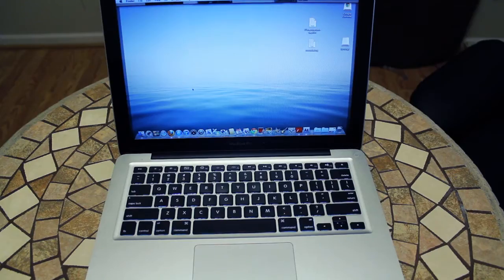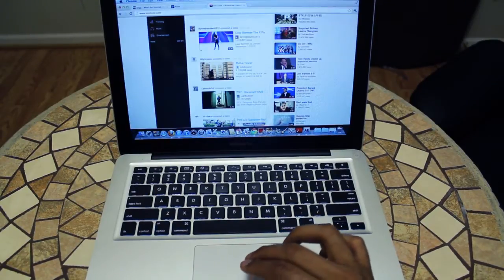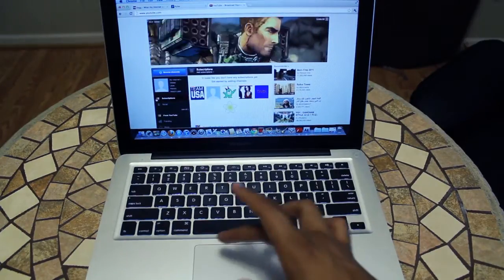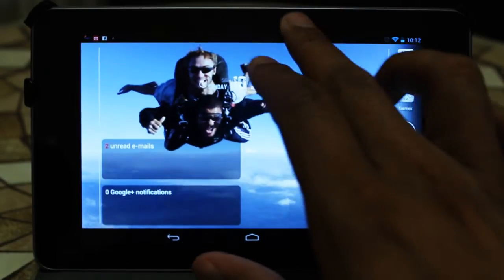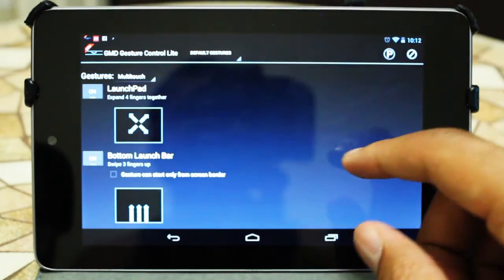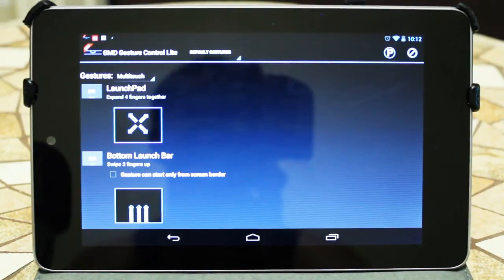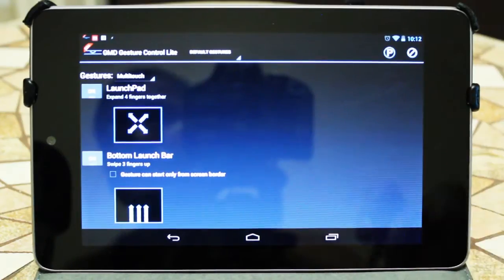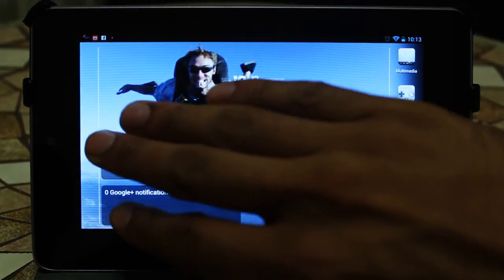Multiple Finger Getures on Android | Gesture Control Android Application Review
This is my Android Application Review. I am reviewing the Gesture Control application. I compare it to the Mac Book Pro's gestures.